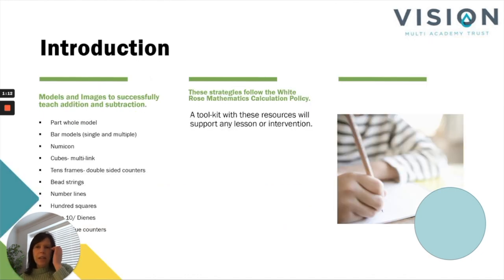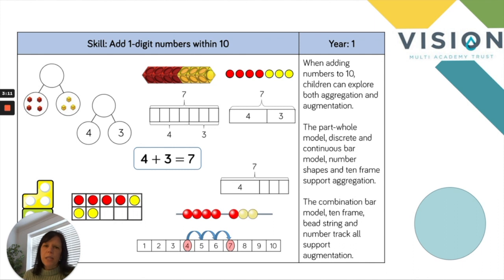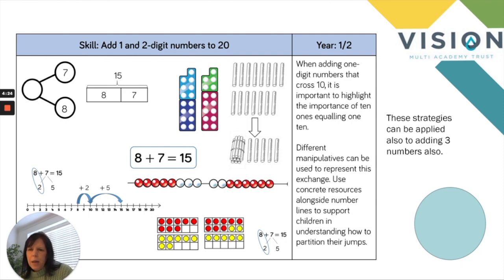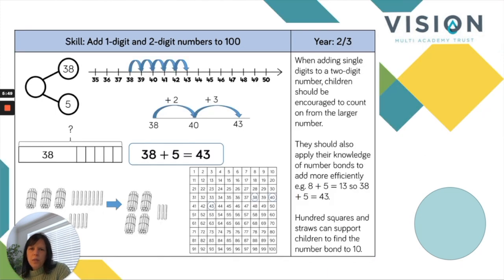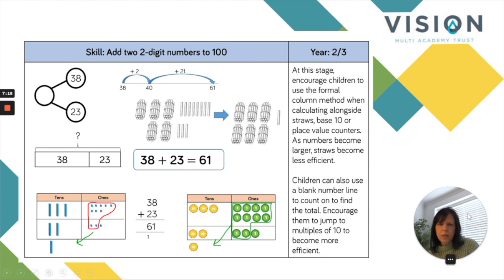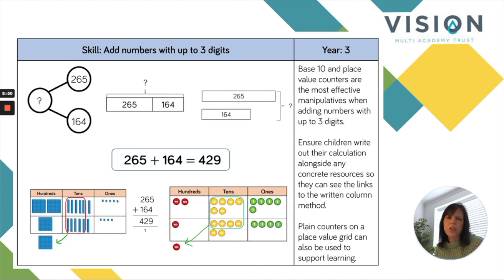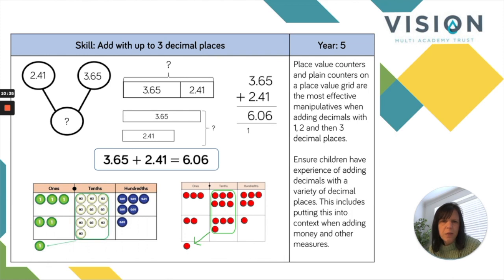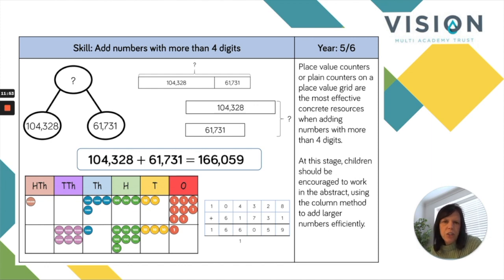TA Training Addition & Subtraction part 1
Today's training session is focussed on addition and subtraction.  The session has been split into two parts, the next will be uploaded on Wednesday.